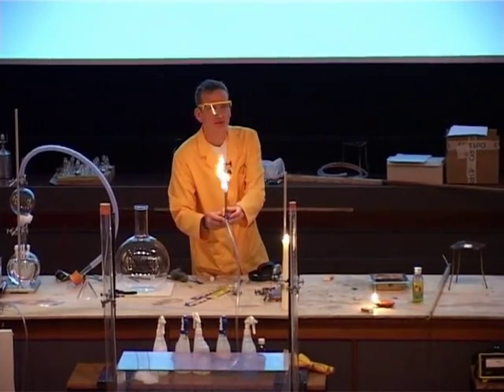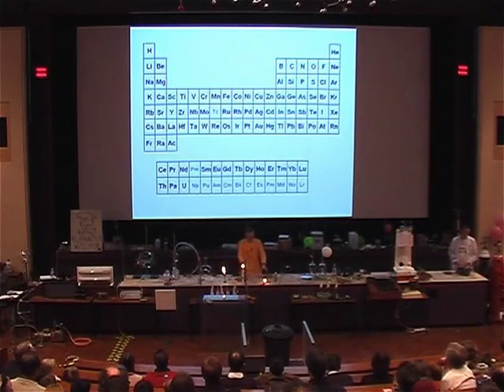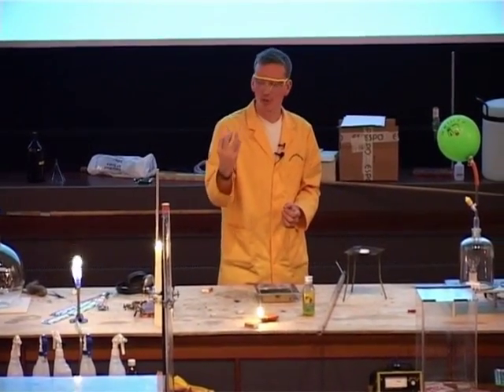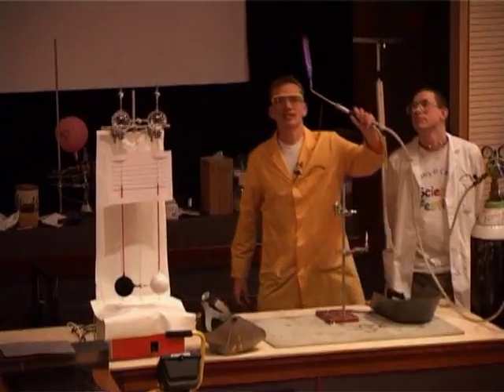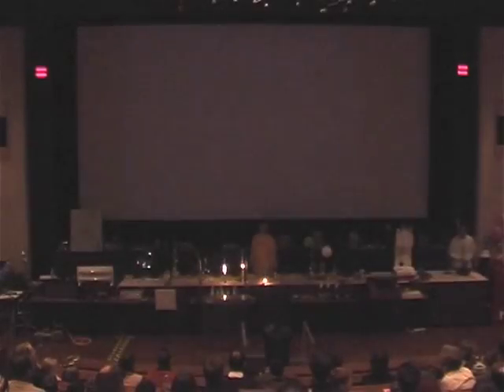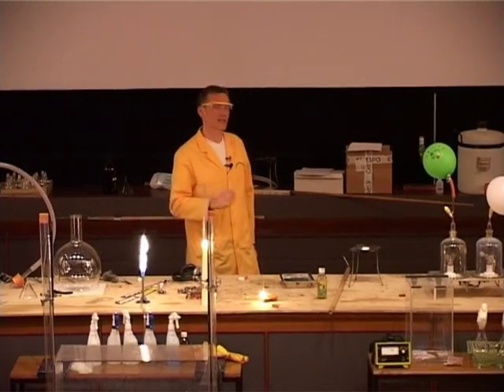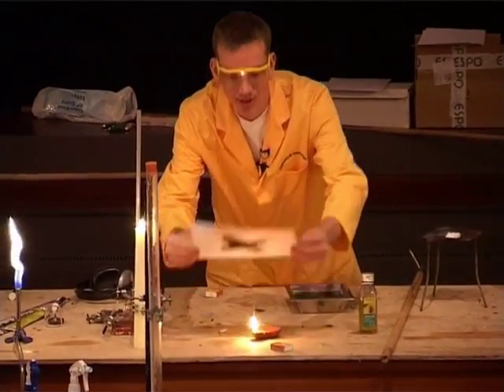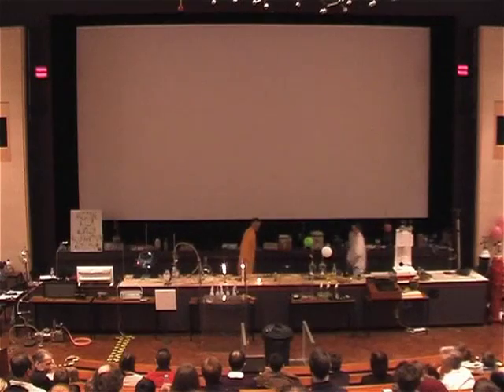The Chemistry of Light 03 - Carbon Particles in Flames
Find out why burning hydrocarbons give out much more light than other gases.